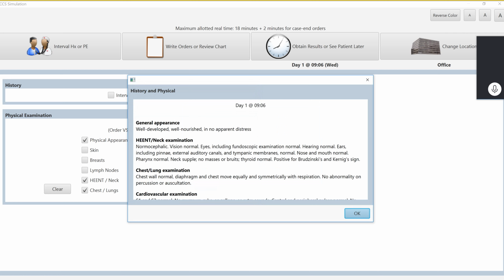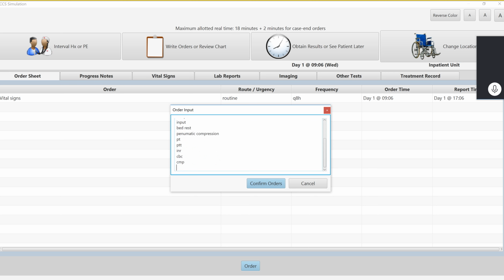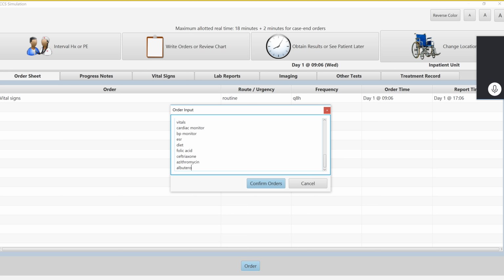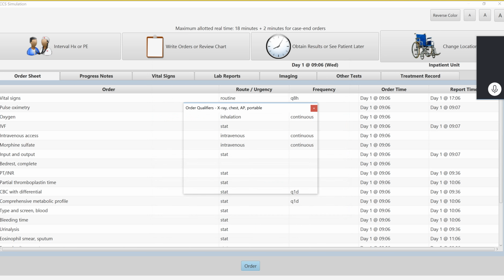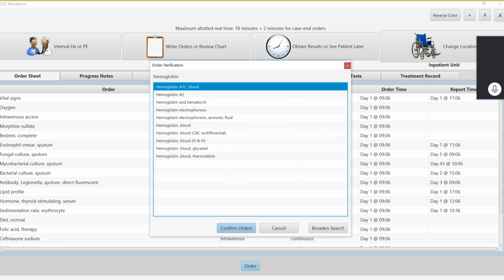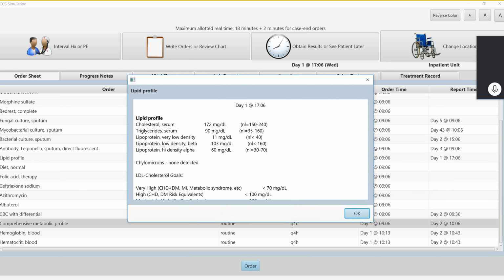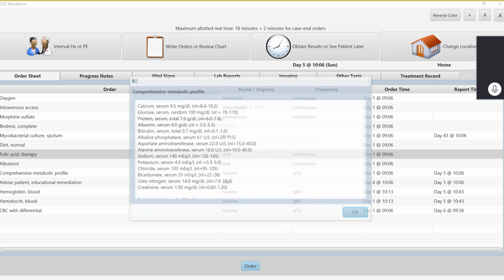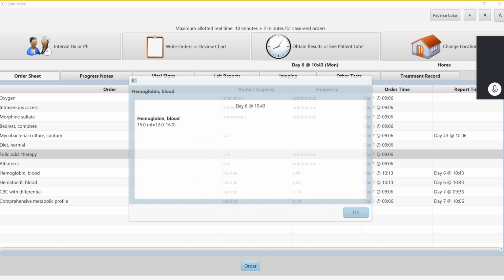CCS HY 12